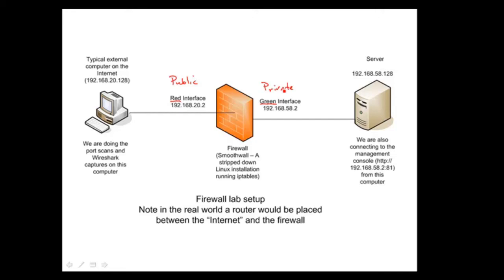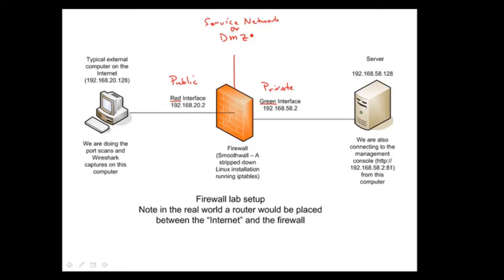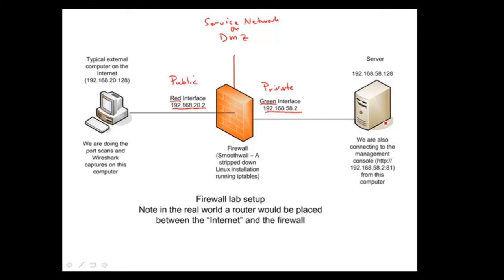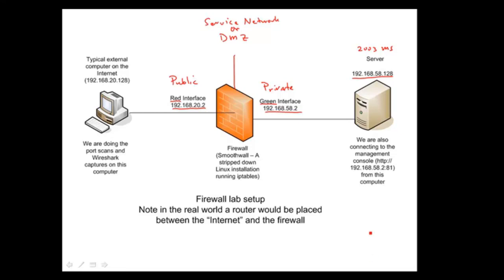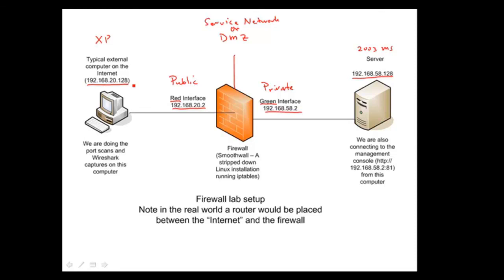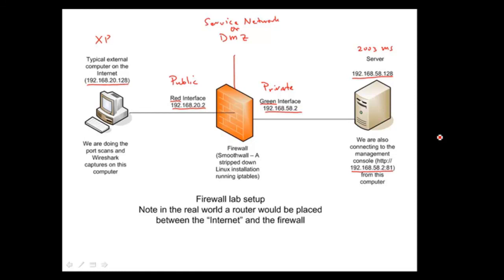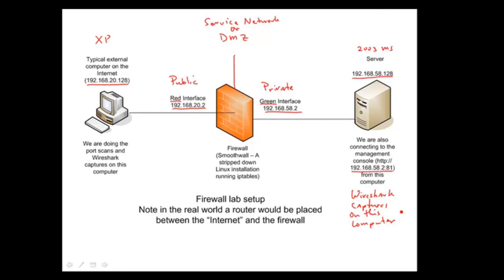Smoothwall Lab Setup YouTube